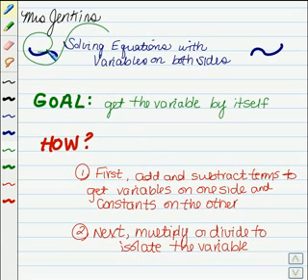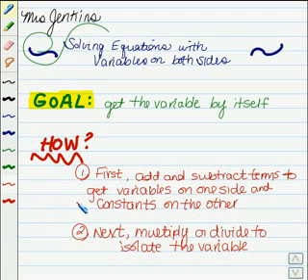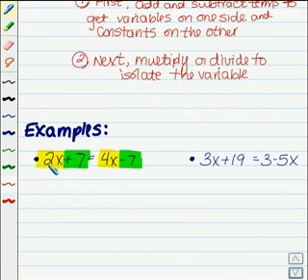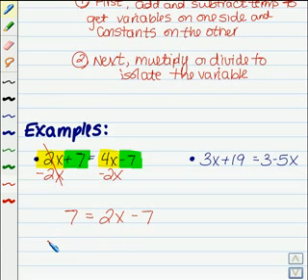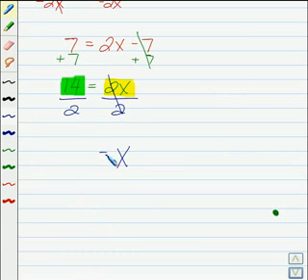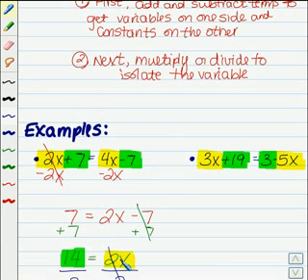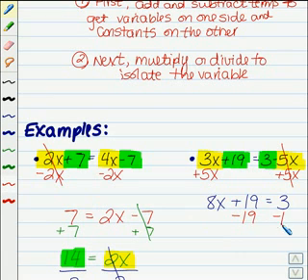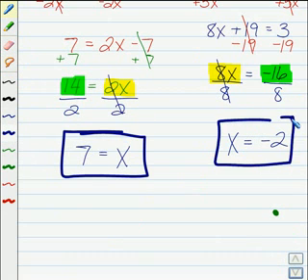Solving Equations with Variables on Both Sides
Learn to Solve Equations with Variables of Both Sides at mathebook.net